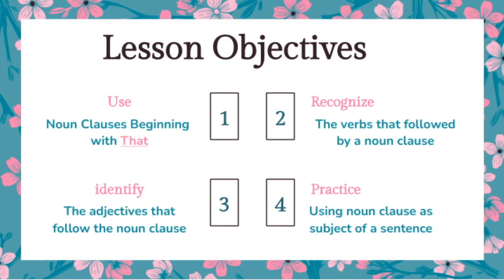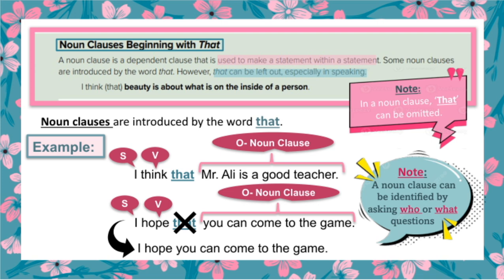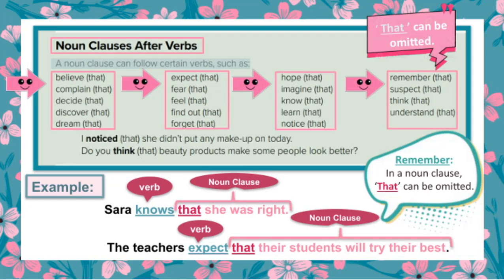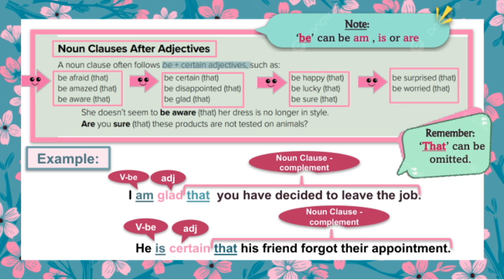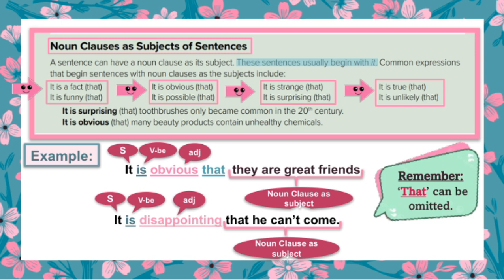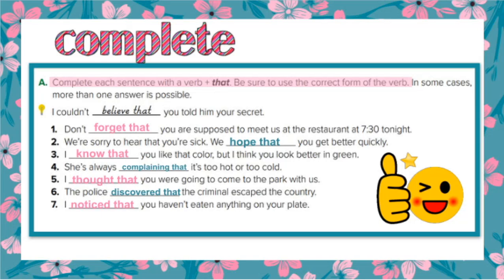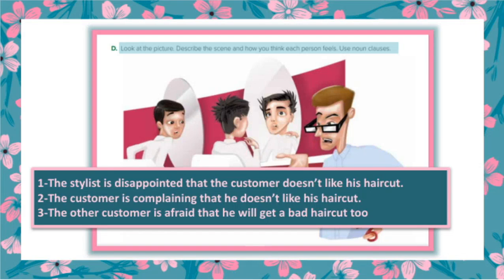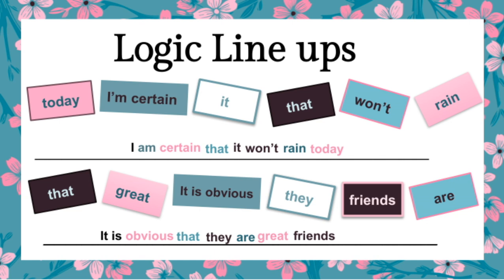Mega Goal 3.2 Unit 9 Grammar | Noun Clauses with THAT 🔥That Clauses After Verbs & Adjectives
Mega Goal 3.2 – Unit 9 Grammar | That Clauses After Verbs & Adjectives | Step-by-Step

In this video, we explain Mega Goal 3.2 – Unit 9 Grammar in a very easy and clear way!

Today's lesson focuses on:

✔ Noun Clauses Beginning with THAT
✔ Noun Clauses after Verbs (think, believe, know, hope, expect...)
✔ Noun Clauses after Adjectives (glad, certain, aware, disappointed...)
✔ Noun Clauses as Subjects (It is obvious that…, It is surprising that…)
✔ When "THAT" can be omitted
✔ Complete grammar explanation with examples
✔ Practice exercises from the book
✔ Step-by-step solving

This lesson is very important for exams and grammar mastery.
We simplify everything so students can understand quickly and remember easily.

Unit 9 Title: Beauty Is Only Skin Deep
Grammar Focus: Noun Clauses with THAT

Perfect for:
• Mega Goal students
• Exam preparation
• EFL students

Watch until the end for practice questions and homework guidance!

Let’s master English together!